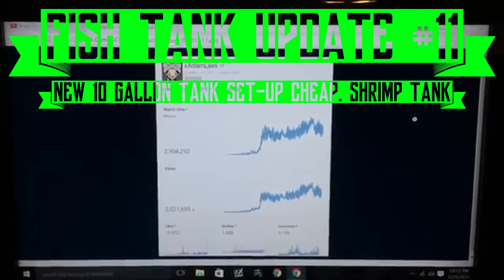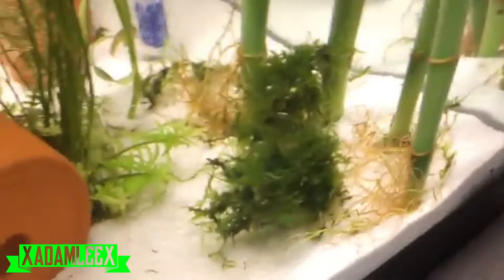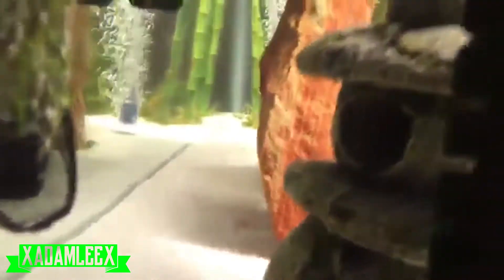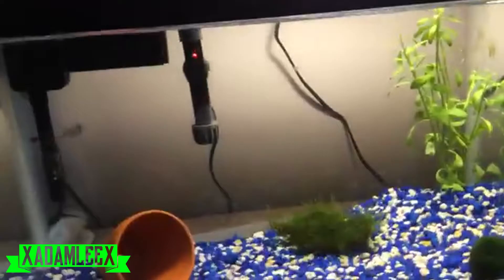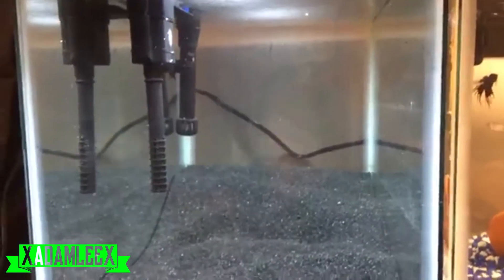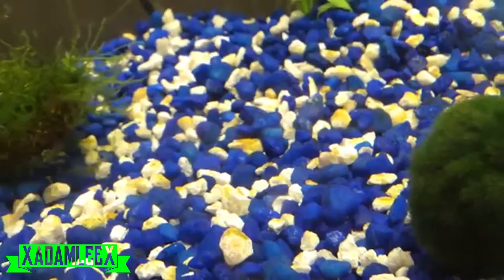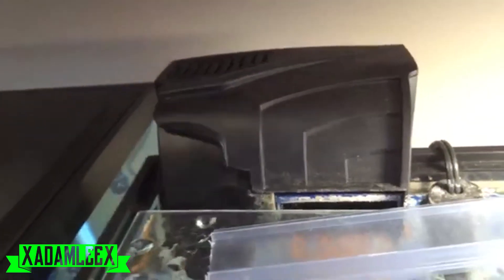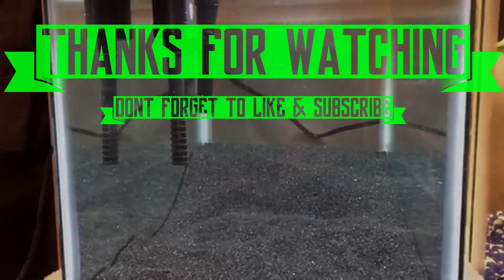Fish Aquarium Update #11: New 10 Gallon Set-Up Cheap! SHRIMP TANK!? :D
Got an insanely good deal on a 10 gallon kit, It was normally like 80$, I got it for 40. Paid way more for the glass like and walmart light set up than i did for the kit when it was on sale :P Sooo, gunna let it cycle for awhile and add some Red Cherry Shrimp !

Fish Set Ups:

20 Gal Tank:
Fish In The Tank Now- 1 Male Cobra Guppy, 2 Female Guppies, 1 Bristlenose Pleco & Some Ghost Shrimp
Fish Tank- Aqueon 20 Gal Long
Filter- Aqueon QuietFlow 20 (Up to 30 gal filter) & A Sponge Filter With A 20 Gal Air Pump .
Heater- Aqueon Preset Heater, 100Watts - Set to 78 Degrees F
Lighting- 2 Clamp Desk Lights From Walmart :D (8$ each+ about 4$ for the LED bulb) for Decent Lighting!
Plants- Lucky Bamboo/ Water Primrose/ Unknown Plant / Java Moss & we have a Moss Ball(Marimo) in this tank that has been in our other tank for months. :D
For oxygen, We're using a 10 gal air pump with a cheap little air stone
2 Clay Pots For Hiding Spots

10 Gal Betta Tank:
Fish In The Tank Now- 1 Male Crowntail Betta & 1 Bloodfin Tetra & Also a Few Ghost Shrimp
Fish Tank- Aqueon 10 Gal
Filter- Aqueon QuietFlow 10 (Up to 20 gal filter)
Heater- Aqueon Preset Heater, 50Watts - Set to 78 Degrees F
Lighting- A Clamp Desk Light From Walmart With A 60Watt LED Replacement Bulb :D (12$) for Decent Lighting!
Plants- Java Moss / Water Primrose / Marimo (Moss Ball)
& A Clay Pot For A Hiding Spot

10 Gal Shrimp Tank -
Fish In The Tank Now- Nothing, Cycling
Lighting- Built In Aqueon Triple LED Hood
Plants- Going to Put Java Moss